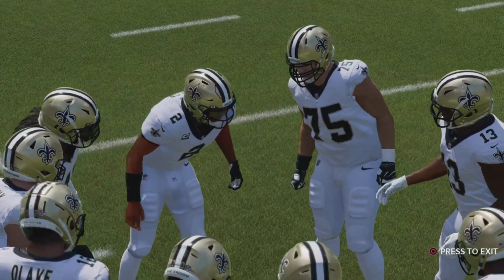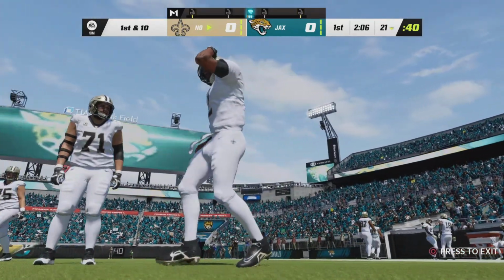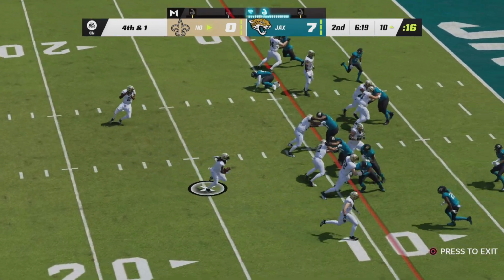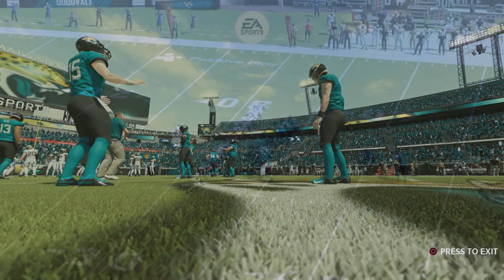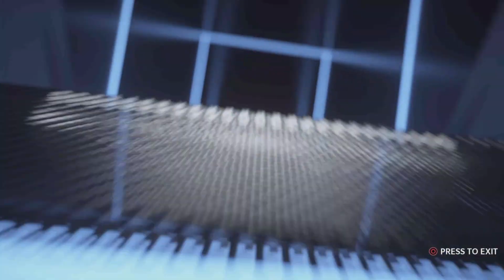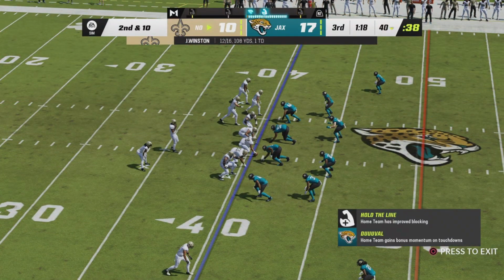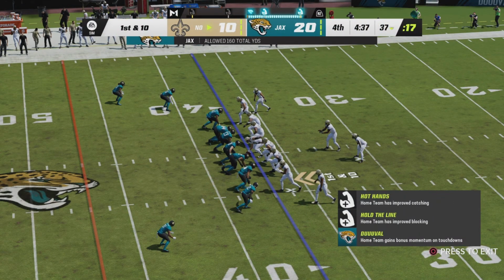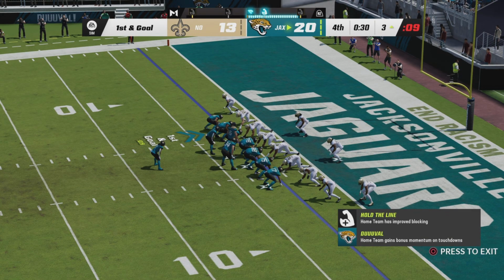S5 WEEK 8 SAINTS 4-2 VS JAGUARS 4-2